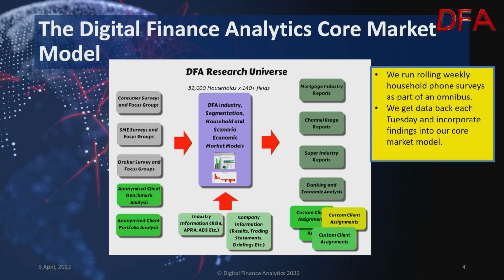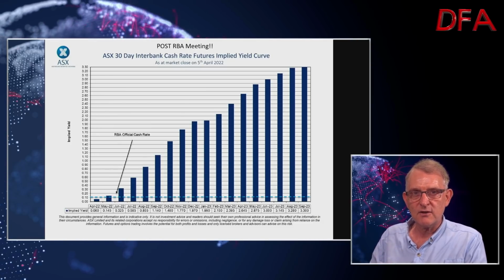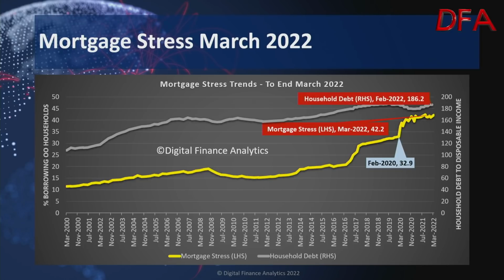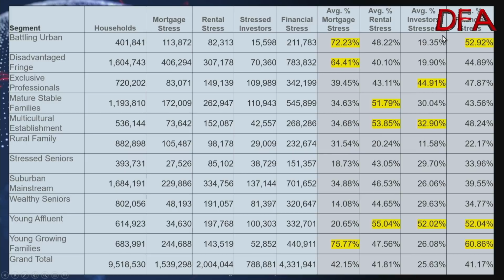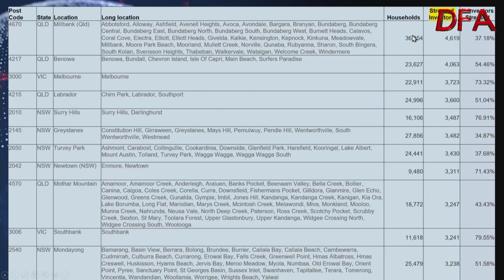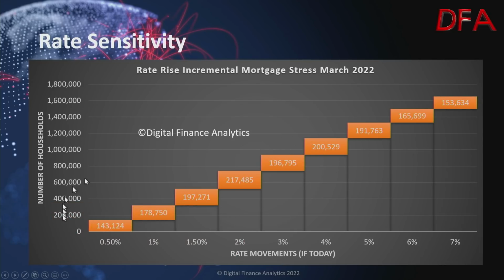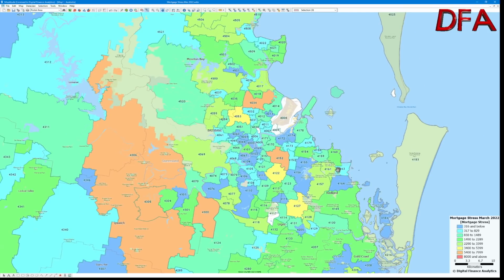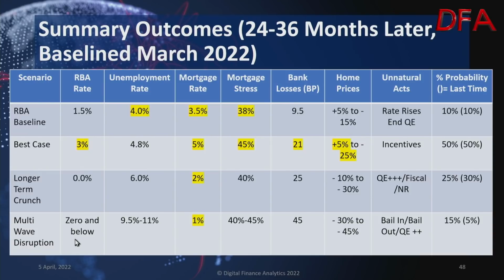Our Latest Mortgage Stress Analysis...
This is an extract from our recent live stream dedicated to the financial flow stress analysis, down to a post code level. We also explore our scenarios, and how higher rates will potentially impact.

We also can received bitcoins at: 13zBL1oRib9VJu8Uc9zUGNhxKDBBgUpDN1